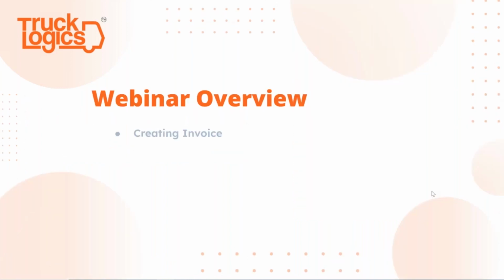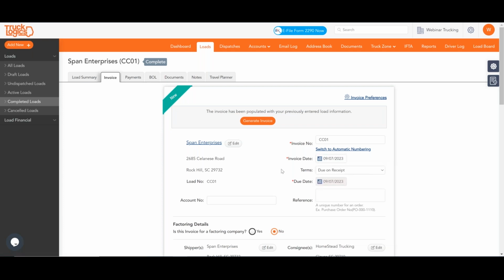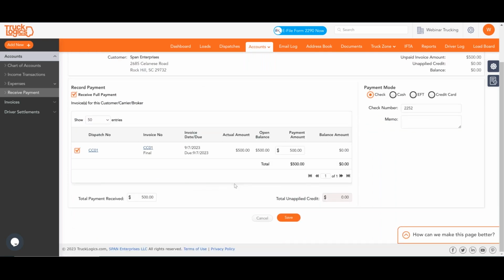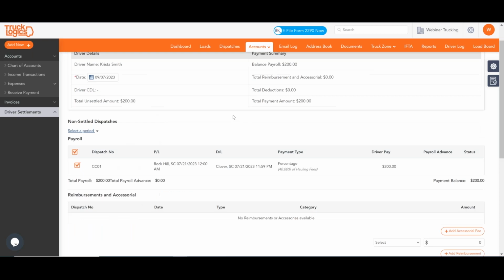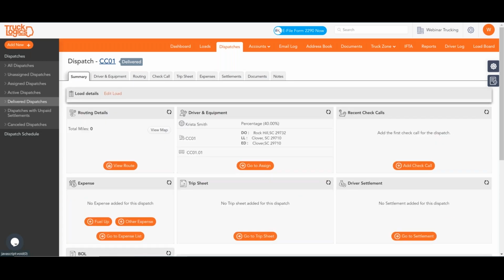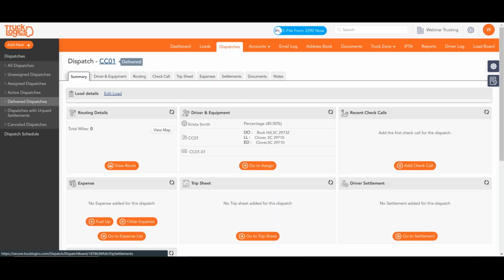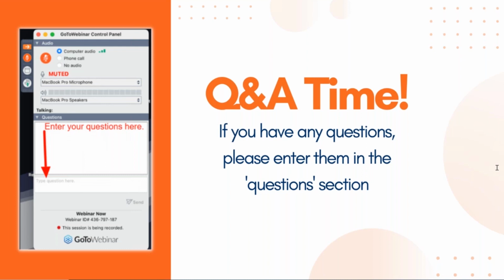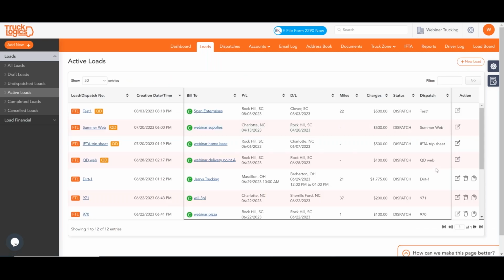Effortless Financial Management: Spotlight on Invoices and Driver Settlements